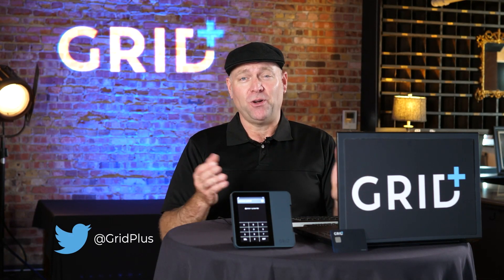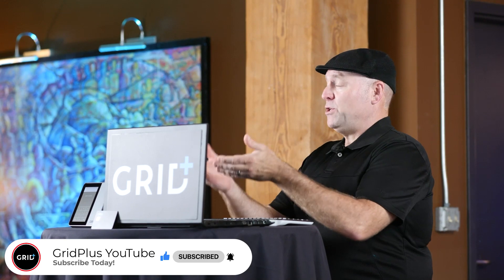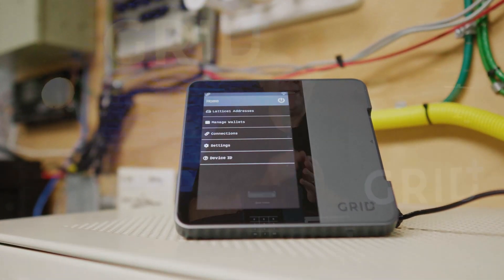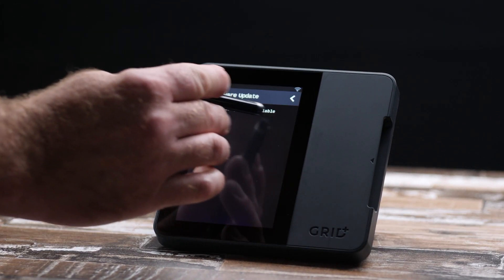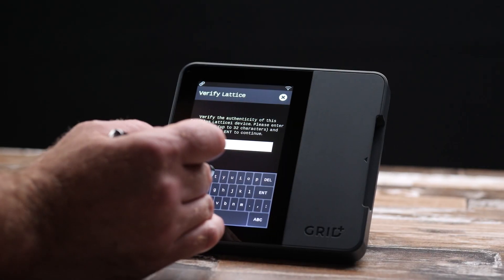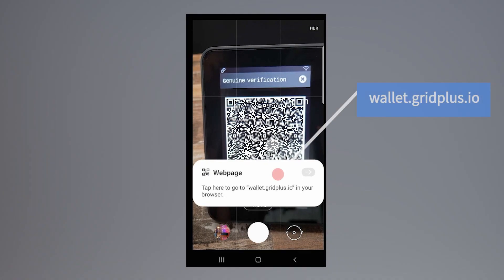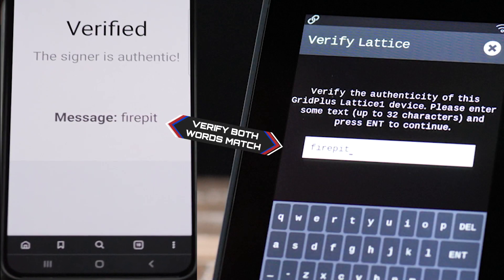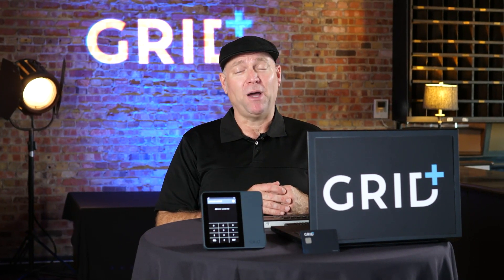GridPlus Lattice1: Security Verification Feature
The GridPlus Lattice1 hardware wallet is the most secure way to store and actively use your cryptocurrency, but when yours arrives how can you be certain it's secure?

Easy. Our built-in verification features will confirm that your new Lattice1 is genuine and has not been tampered with in any way.

In this short tutorial, JT Nichol guides you through how you can check at home.